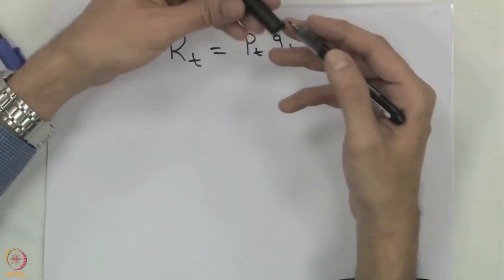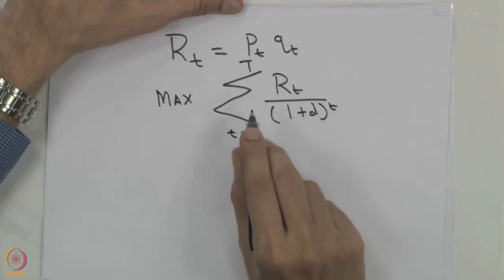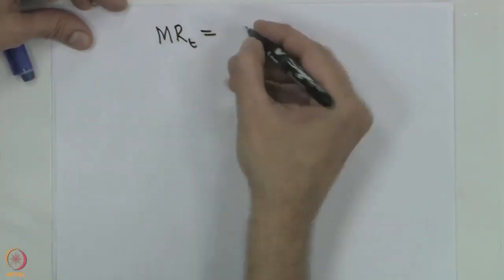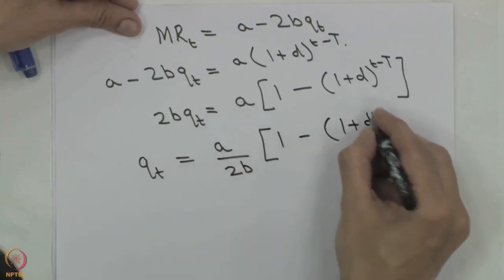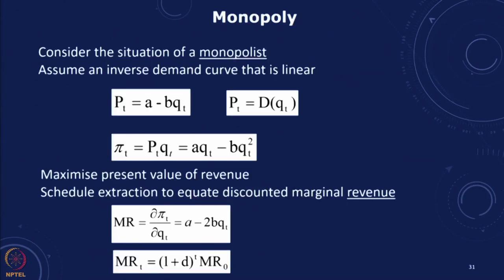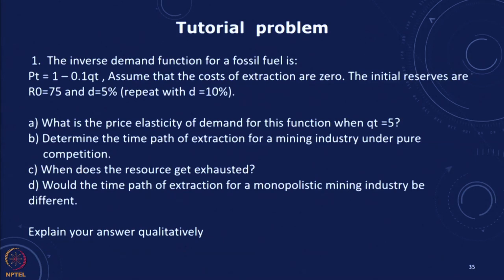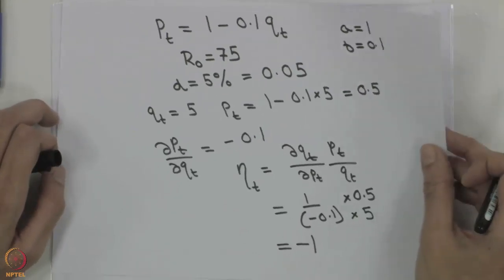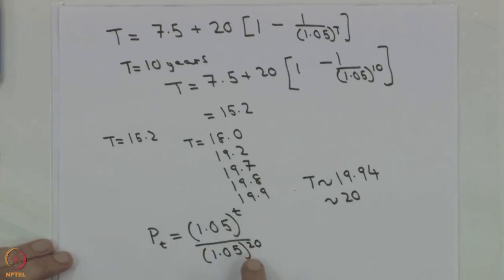Lecture 25: Non Renewable Resource Economics Part-3